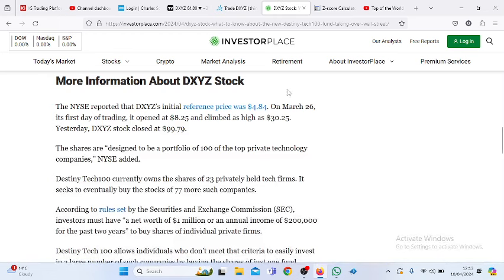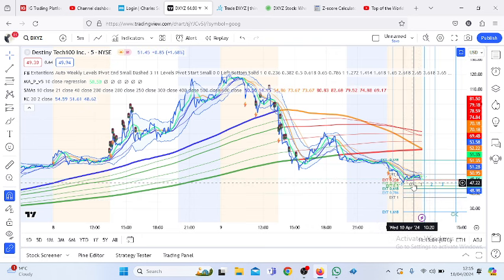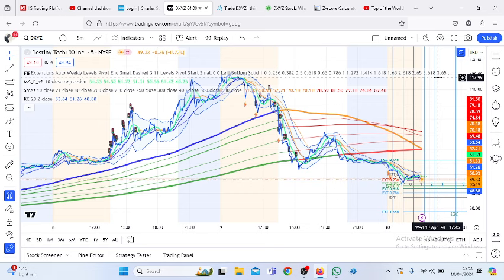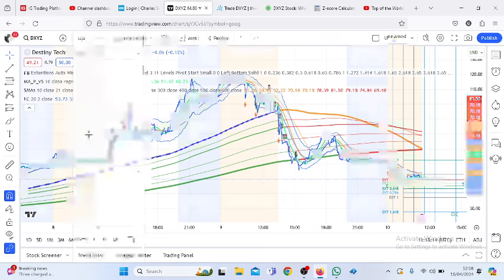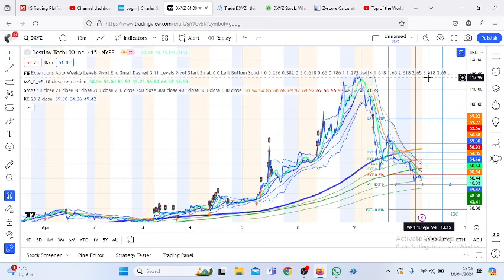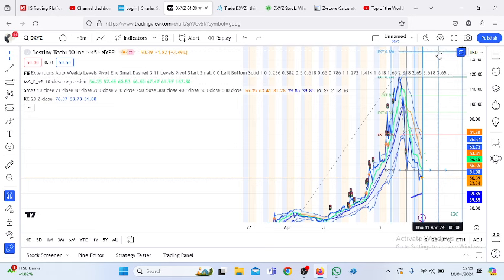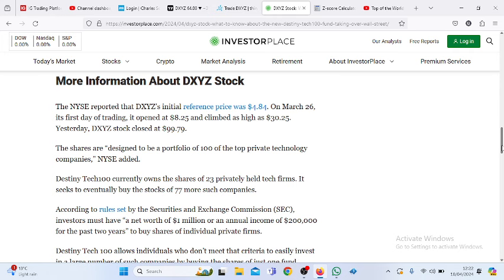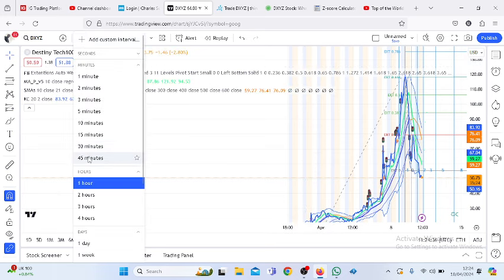DXYZ Stock Is Surely Going Down, Right? Or Wrong?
What is Destiny Tech 100?Destiny Tech100 (NYSE:DXYZ), a new, closed-end fund that began trading on the New York Stock Exchange at the end of March, soared almost 70% yesterday. Among the fund’s most prominent holdings are AI standout OpenAI. It also holds Elon Musk’s SpaceX, the fintech firm Stripe and Fortnite maker Epic Games. The market capitalization of DXYZ stock is now over $1 billion.

dxyz price, dxyz stocktwits, dxyz portfolio, dxyz reddit, dxyz market cap,dxyz yahoo finance.

Chapters
0:00 Intro
0:37 DXYZ Stock Analysis
8:51 More About Destiny Tech100